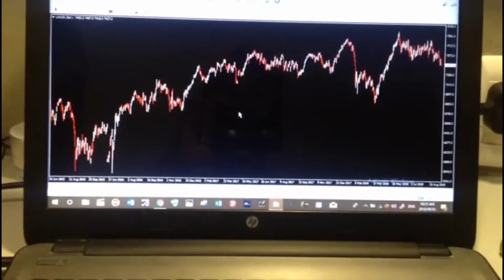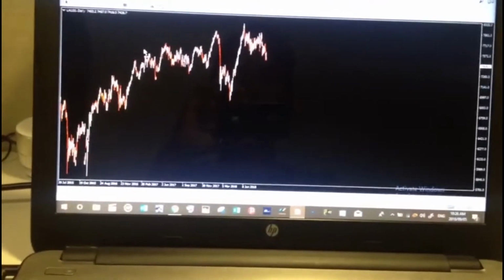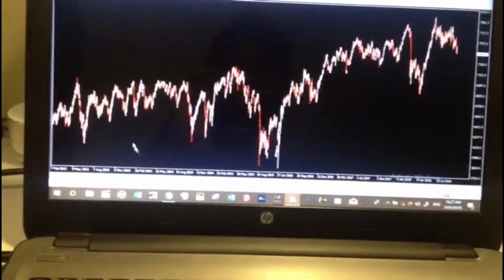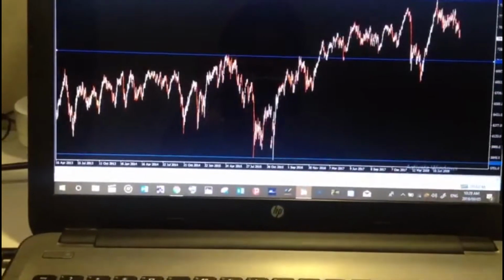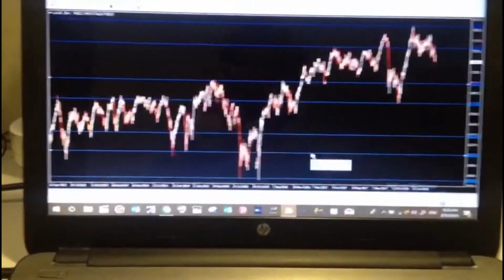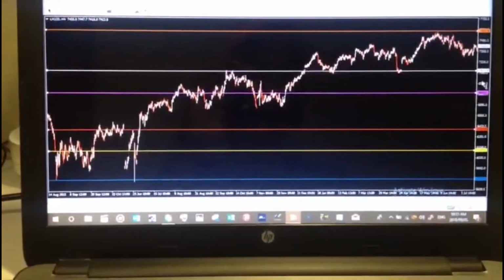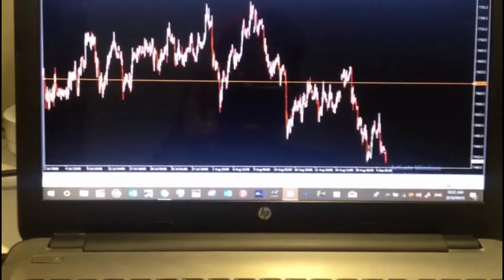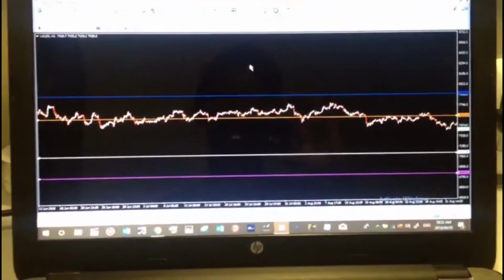Support and Resistance: The way we do it as Sphinx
Rodney Dodo teaches the Sphinx way of drawing support and resistance.

Join our signals group!